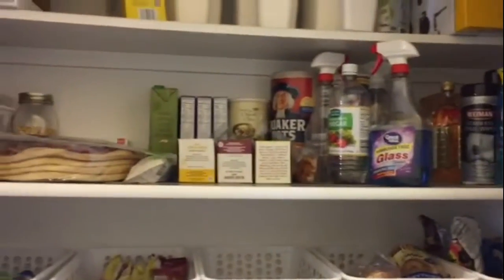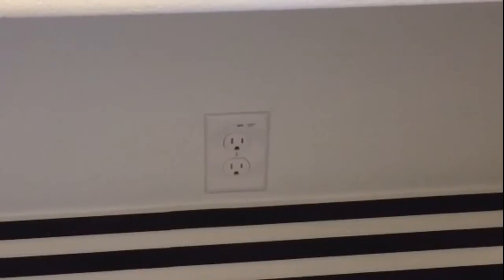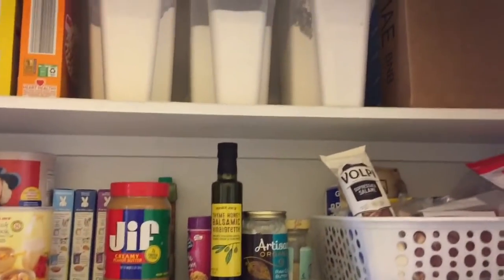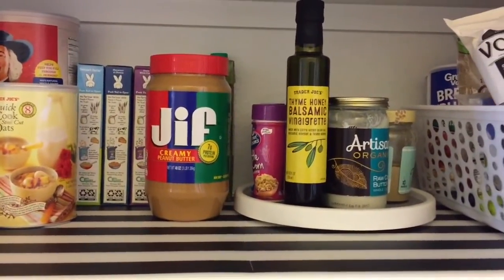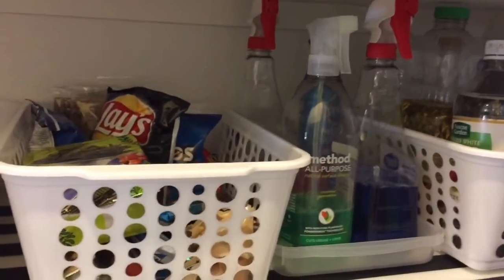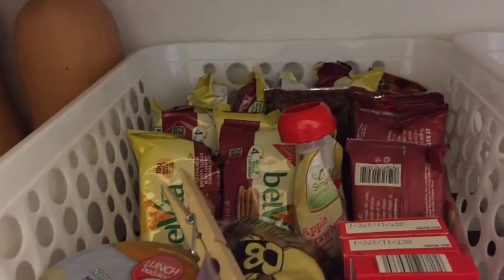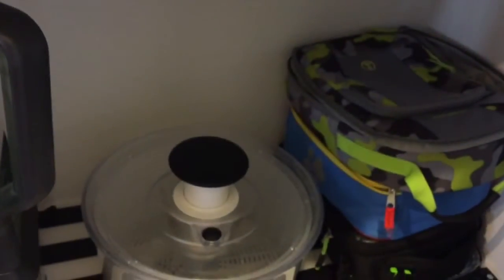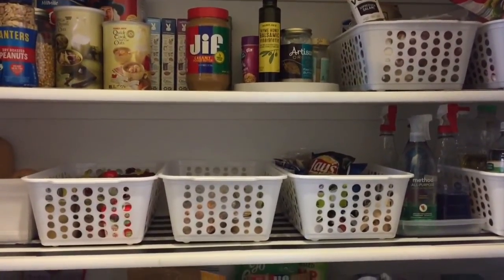Easy Pantry Organization On A Budget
Easy Pantry Organization using Dollar Tree bins. Come and see how I organized my pantry using baskets and bins I already had in my house. A neat and clean pantry saves time and helps you save money while staying on budget. I try to clean and organize my pantry every three months.

Savor the moments and enjoy every bite :)